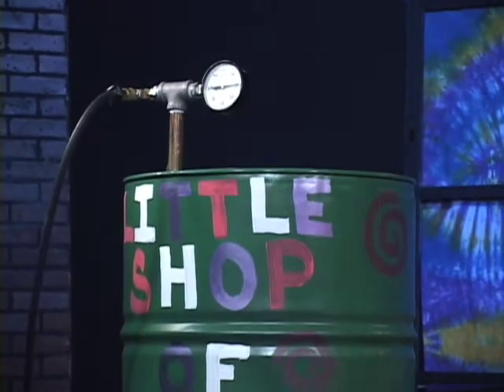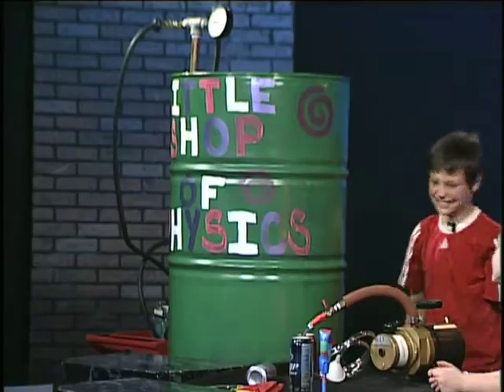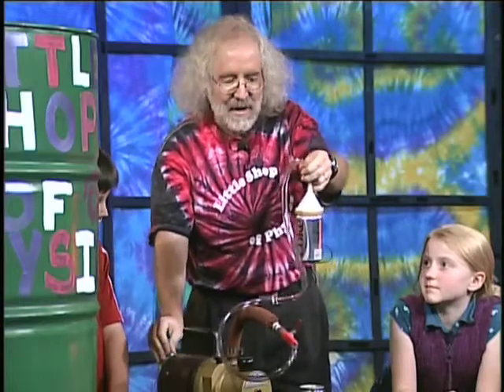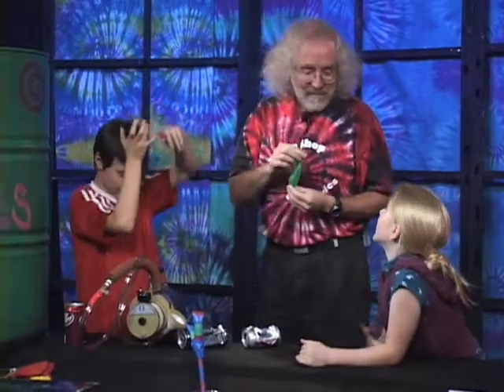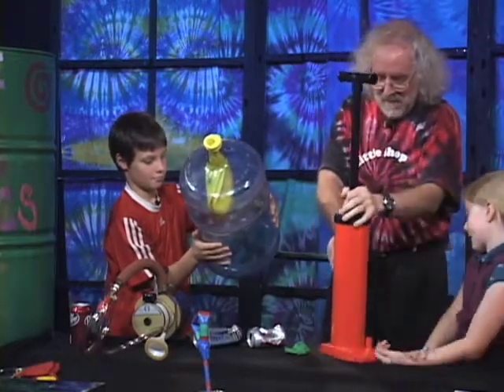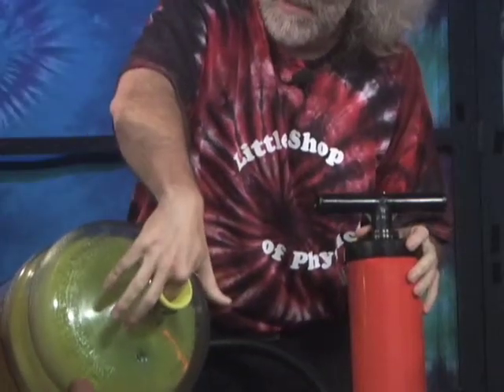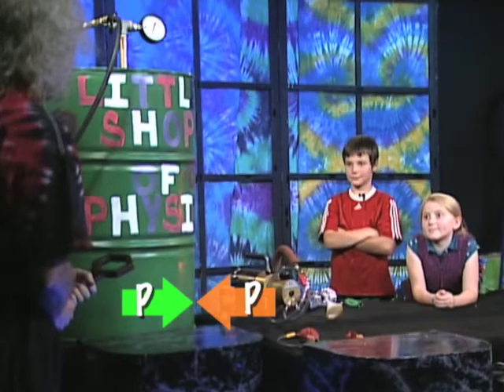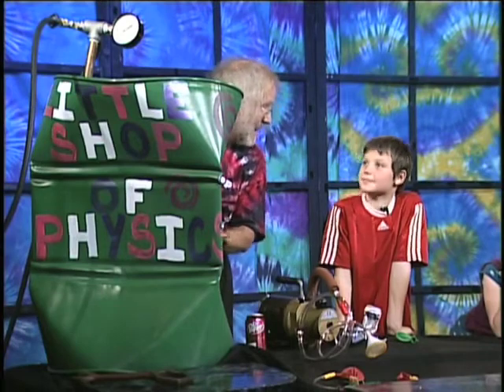Everyday Science -- Pressure II Segment 10: Pressure Power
So now that we've seen how pressure works, how much BIGGER can we go? How about a big, empty oil drum?

Recall that the air pressure outside the drum and inside are currently matched. But what will happen when the air (and thus the air pressure) INSIDE the drum is sucked out??